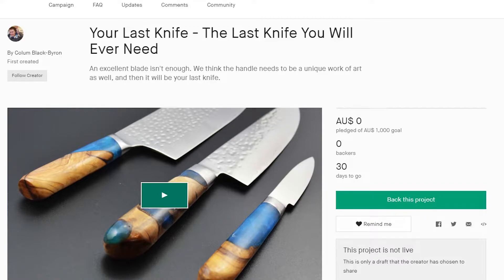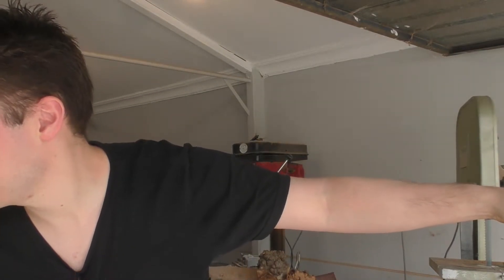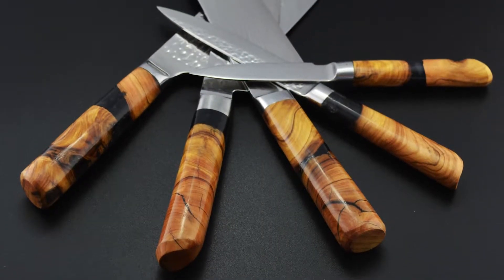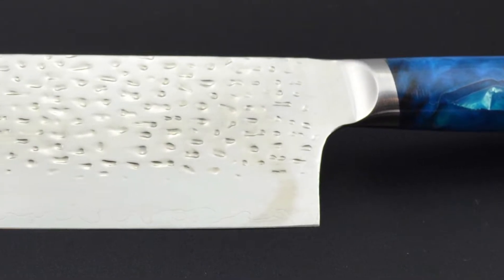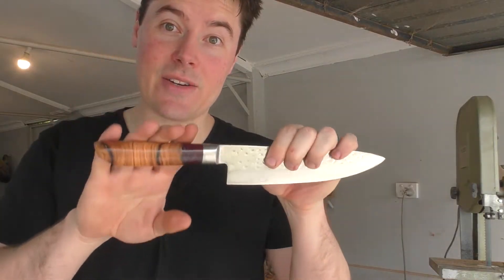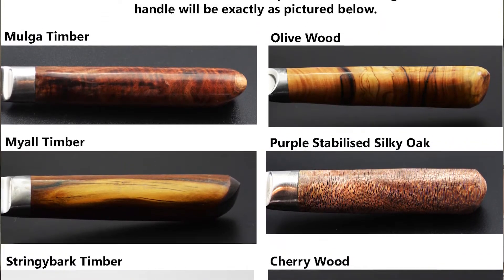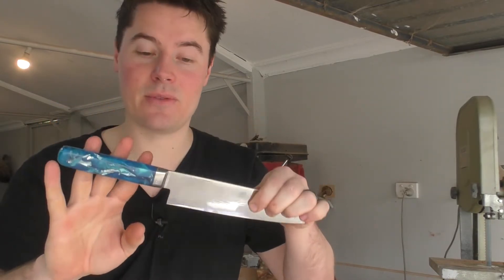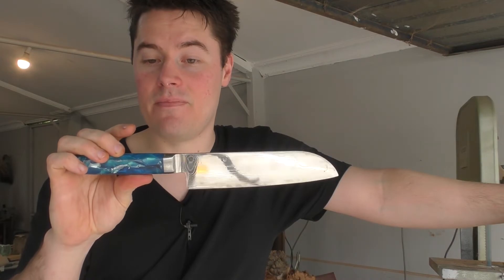Exciting news - I've just launched a kickstarter!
Yup, and nothing to do with goldfis or Aquaponics.